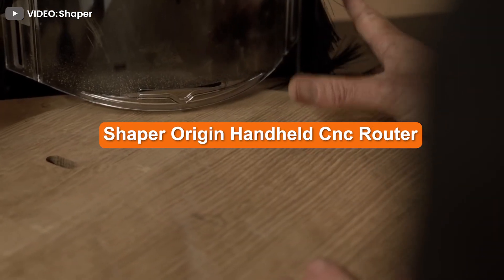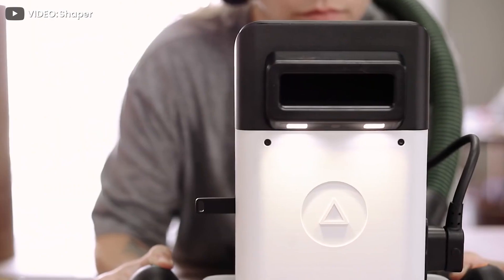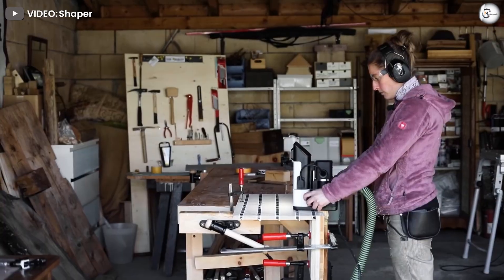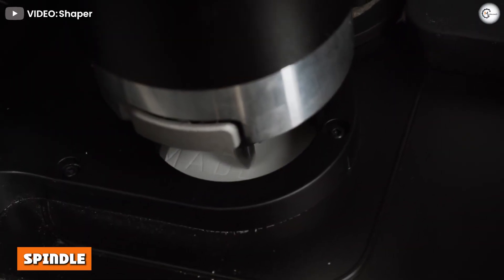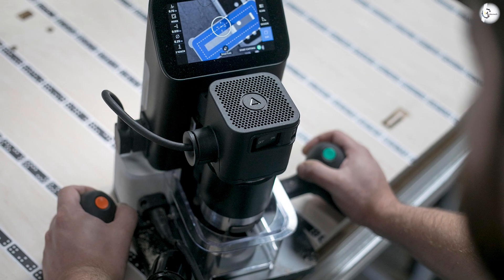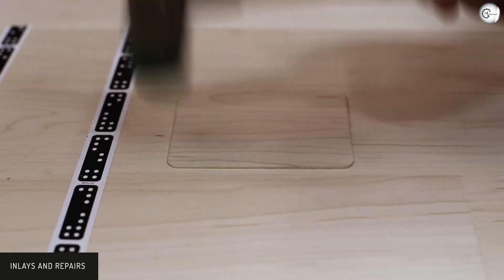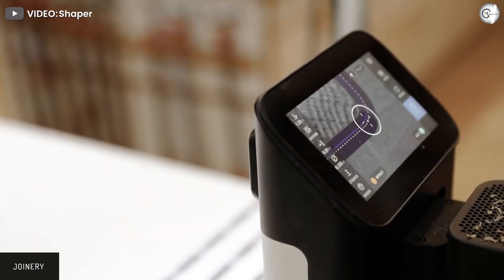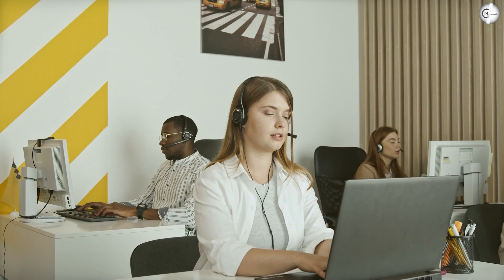Shaper Origin Handheld CNC Router Review: Does It Work? [2024]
Shaper Origin Handheld CNC Router - If you have ever wished for a CNC router machine at your job site but found traditional CNC routers too heavy, then a handheld CNC router might be what you need.

A handheld CNC machine lets you do precision CNC cutting for on-site work such as cabinetry, flooring inlays, sign making, boatmaking, and prototyping.

There is currently only one handheld CNC machine available for buying and that is the Origin Handheld CNC Router from Shaper Tools.